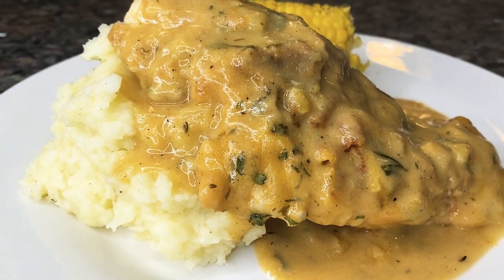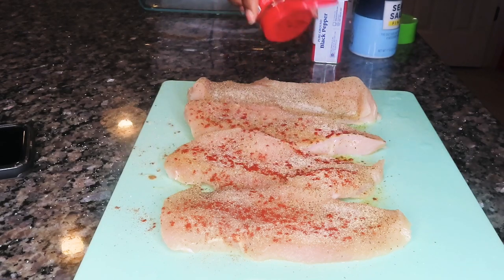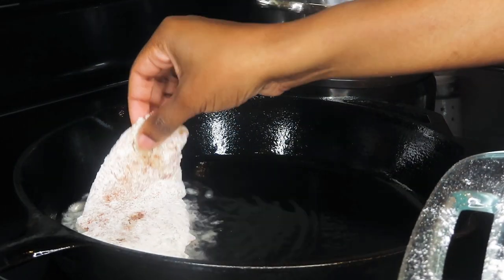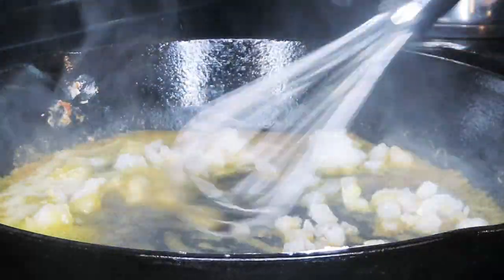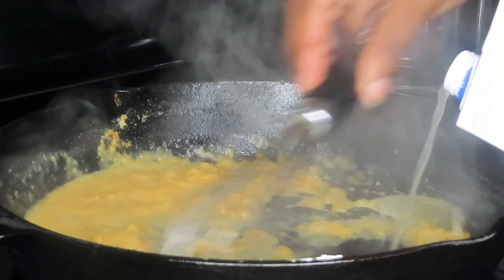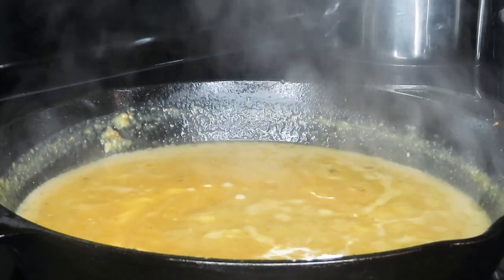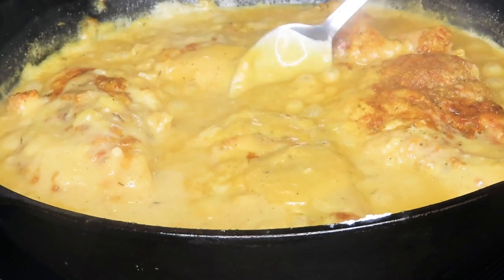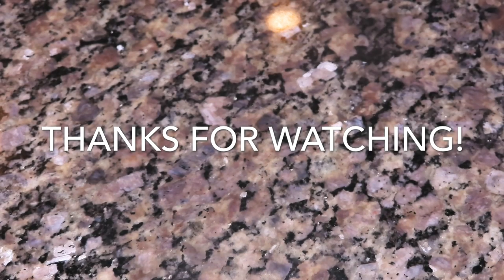Smothered Chicken and Gravy With Mashed Potatoes |Easy Weeknight Meal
Hey y’all! There’s never a bad time for some comfort food! Check out another easy and delicious weeknight meal...smothered chicken breast, mashed potatoes with a side of sweet corn on the cob!

Ingredients
Russet potatoes
Whole milk
Salt pepper
Butter
Chicken breast
Garlic powder
Onion powder
Smoked paprika
Thyme
Minced garlic
Onion
Flour
Oil
Chicken stock
Corn on the cob
Love